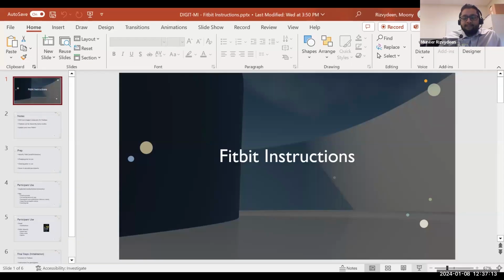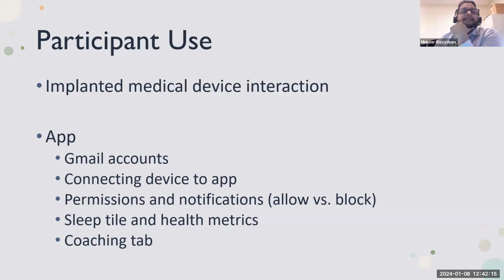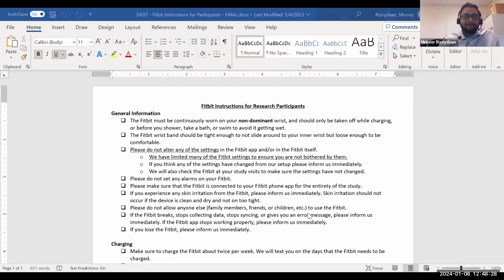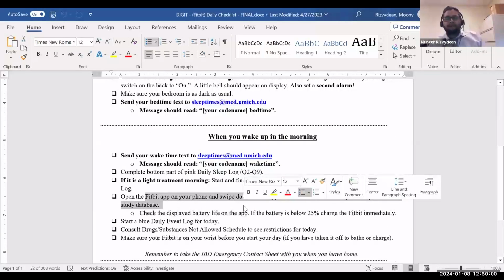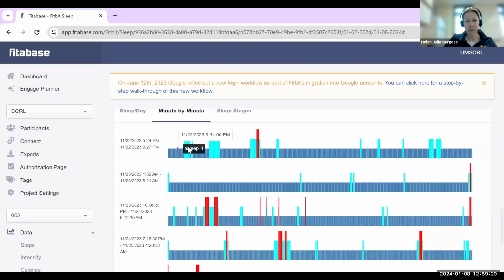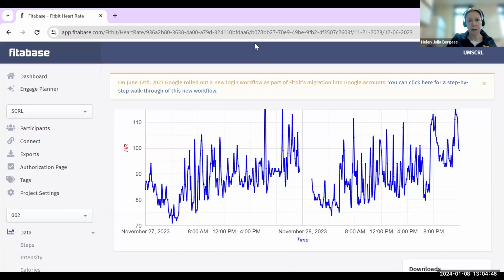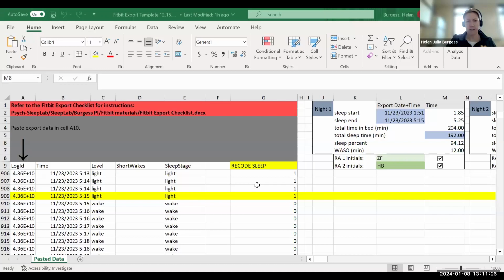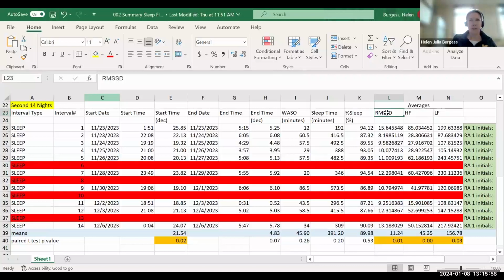Transitioning from Actiwatch Spectrums to Fitbits – One Lab’s Approach | DIGIT-MI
In this session, Helen Burgess, Ph.D. and her team present her lab's approach to transitioning from Actiwatch Spectrums to Fitbits and discuss lessons learned. Philips/Respironics recently announced the discontinuation of their sale and service of the Actiwatch Spectrum, a research grade actiwatch widely used in sleep research. This change has forced many sleep researchers to choose a new device for data collection and analysis, and many sleep labs chose the Fitbit device as a replacement. In this presentation, Dr. Burgess and her team demoed the use of fitabase in the collection and analysis of wrist actigraphy using the Fitbit Charge 5 device.

About DIGIT-MI
DIGIT-MI monthly meetings allow faculty and staff across the University of Michigan to connect, learn, and share resources that encourage the increased use of digital and mobile technologies and mental wellness in research across multiple disciplines.